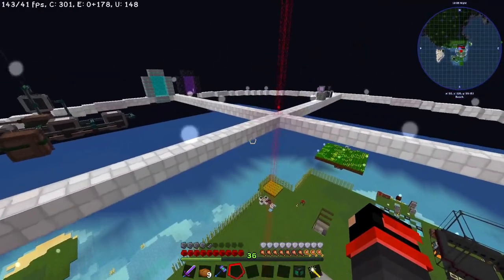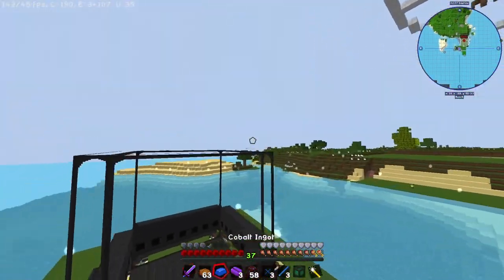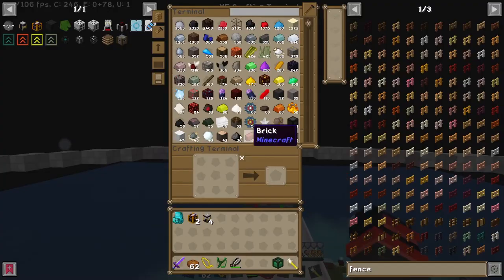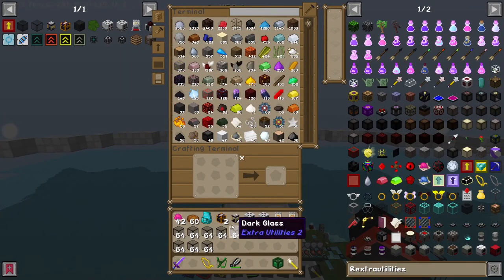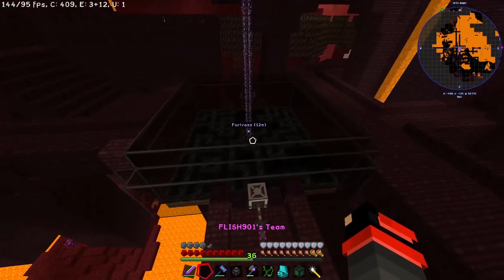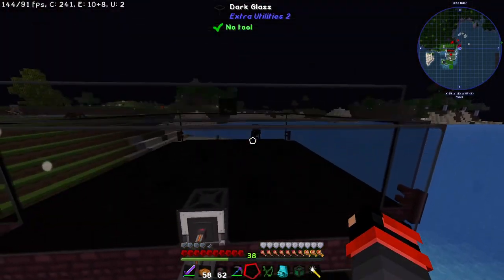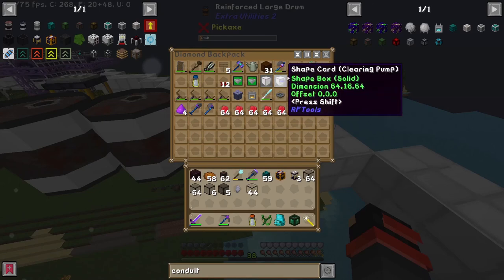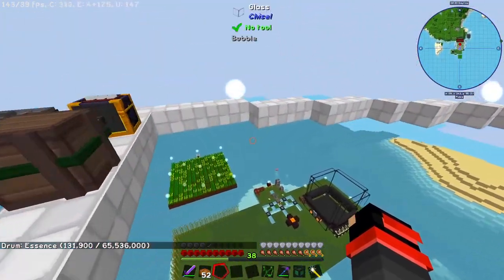FTB Revelations Ep 13 - How To The Build Mob Farm | Modded Beginner Guide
Welcome to my playthrough of FTB Revelations v3.4 for Minecraft 1.12.2

In this episode, we build our mob farm using the mob crusher & mob slaughter factory both from industrial foregoing!  We also connect it to our ME system using an ender chest.

Music

Song: Chains (feat. jfarr) - Schyzox

Song: Won't Forget You - JFARR

Song: Killer Robot Friends - Niko Tantoco

Song: Homecoming (feat. Pucci & Xtrofik) - Wynde Up, Pucci & Xtrofik